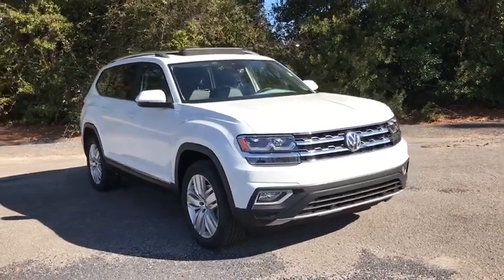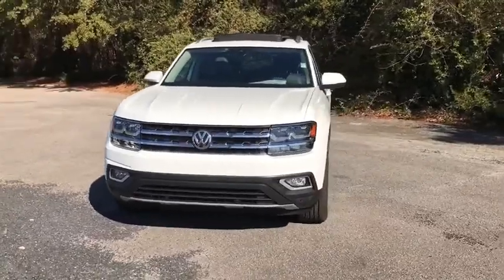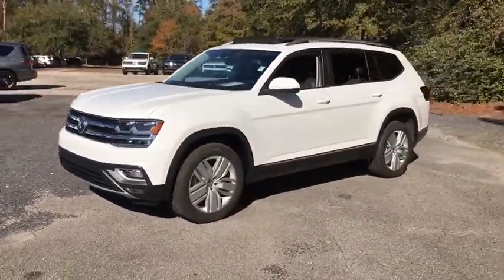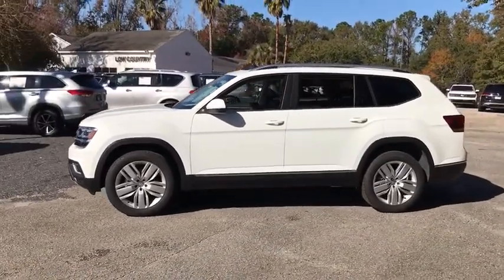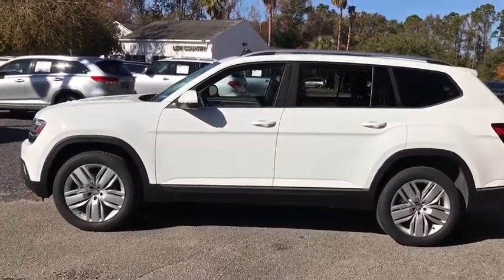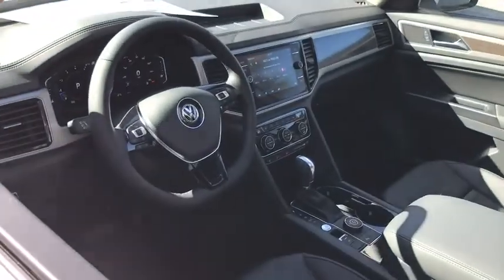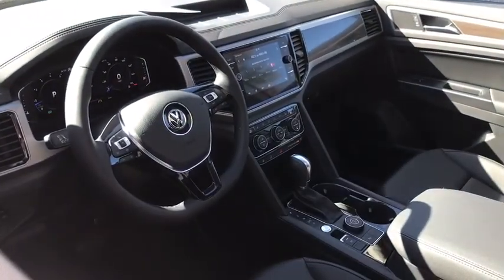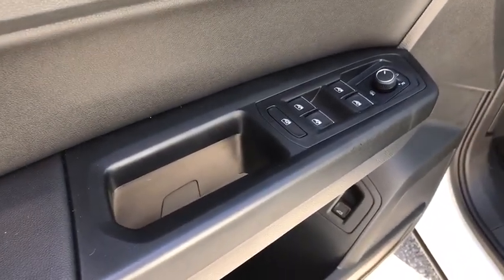2019 Volkswagen Atlas Charleston, Mt. Pleasant, West Ashley, North Charleston, Summerville, SC 39726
New 2019 Volkswagen Atlas available in Mount Pleasant, South Carolina. Servicing the Mt. Pleasant, West Ashley, North Charleston, Summerville, SC area.

Priced below KBB Fair Purchase Price! 2019 Volkswagen Atlas SEL 4Motion White 3.6L V6brbrbrWhile every effort is made to ensure the accuracy of the information on this site errors do occur so please verify information with a customer service agent. Prices do not include destination charges or any additional accessories . A $499.00 Closing Fee is included in the advertised price. All prices and offers are before state city and county tax tag title and license fees. Out of state buyers are responsible for all state county city taxes and fees as well as title/registration fees in the state that the vehicle will be registered. All other discounts are contingent on approved credit through VCI. All prices and offers include all incentives which the dealer retains unless otherwise specifically provided. The full cash price charged at any dealership depends on many factors including all products and services bought with the vehicle.